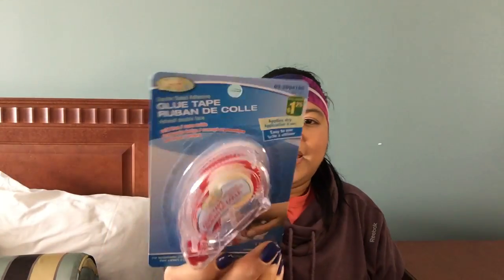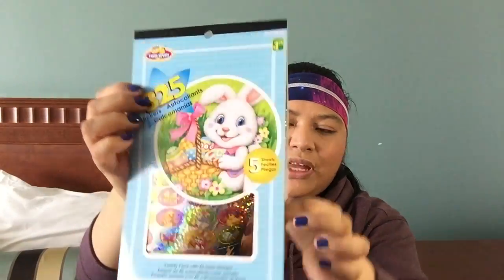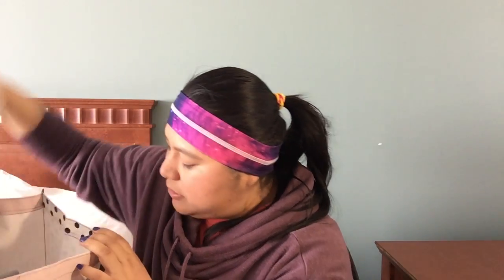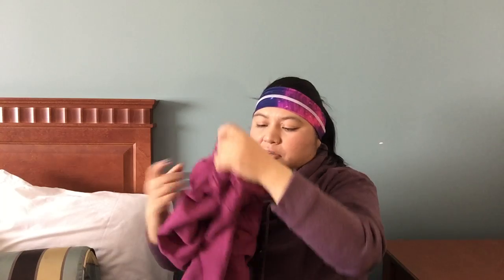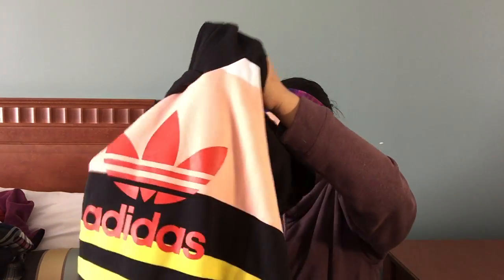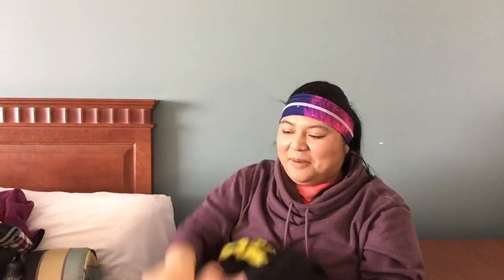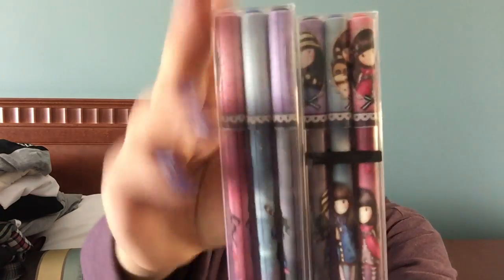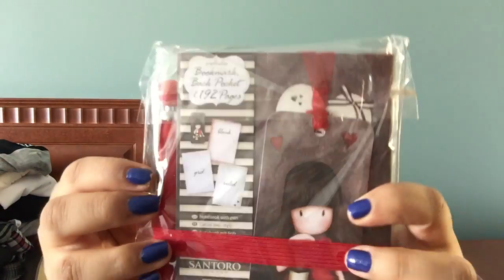Montreal Clothing Haul!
Hey guys

Here's my collective haul from my Montreal trip. I had a really great time and have had a ton of fun. Being stuck here for two extra days because of the winter storm was actually great! Hope everyone has been doing well. Even though I've had a blast, I can't wait to get home and see my fur babies and get back to my craft space.

"There's no place like home."

**LINKS**

**SOCIAL MEDIA**

Periscope: Meriber Wuest (LifeWithBear)